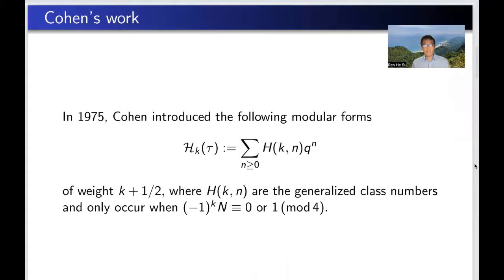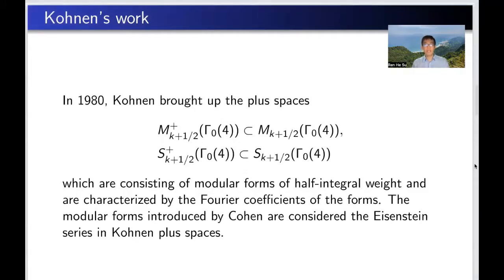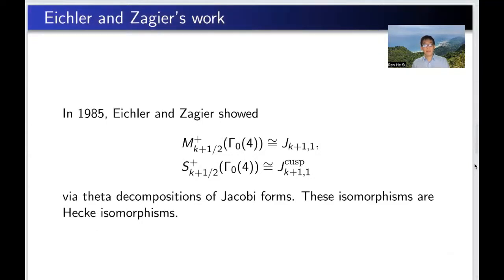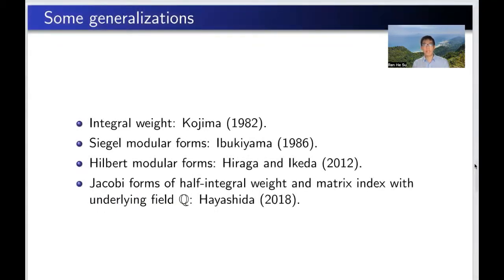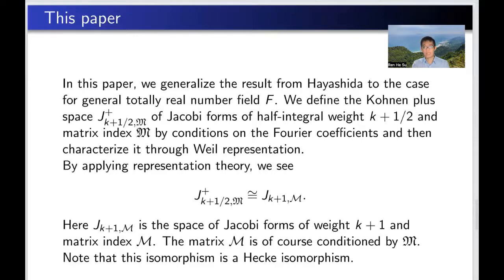On Jacobi forms of half-integral weight and matrix level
SU, REN-HE
School of Mathematical Sciences
Sichuan Normal University
Chengdu 610068
Sichuan
China

Manuscript Number: JNTH-D-21-00091R1